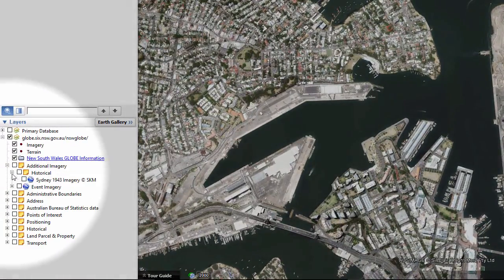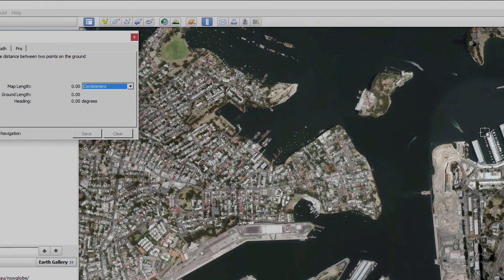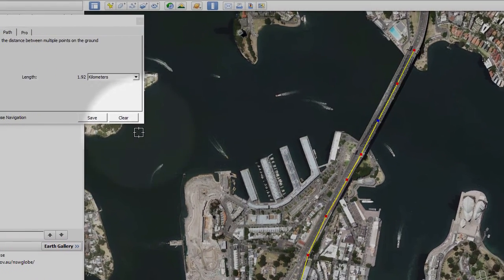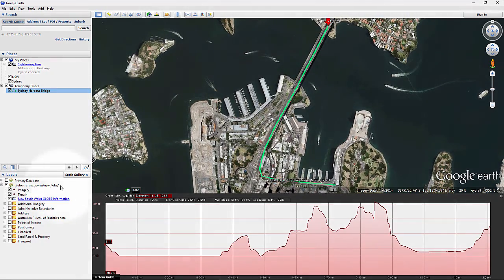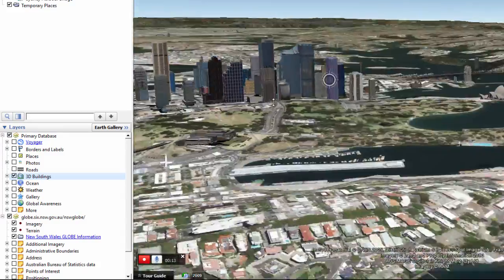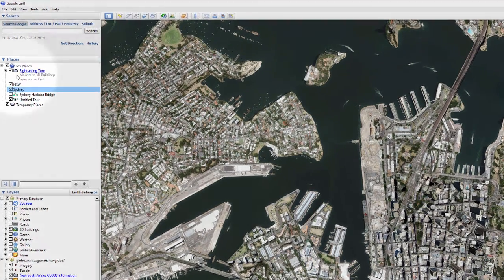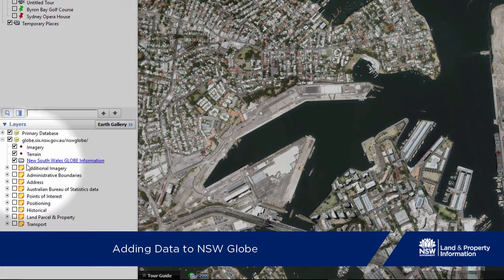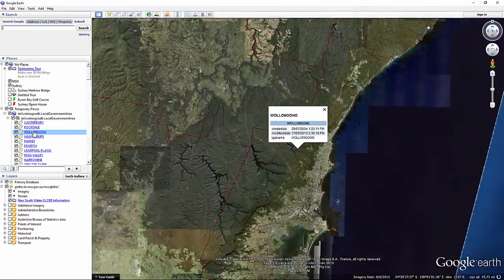NSW GLOBE - Tutorial Part 2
Tutorial 2 - the next steps on how to use the NSW GLOBE tools and view different layers.